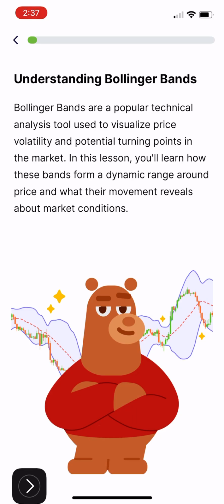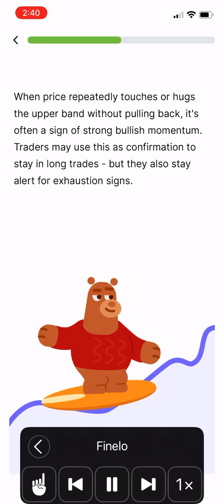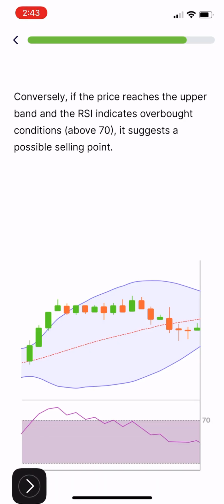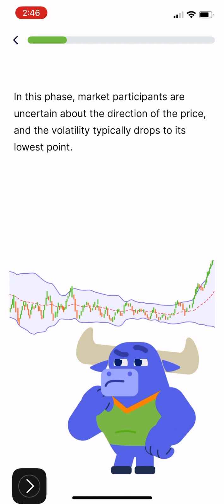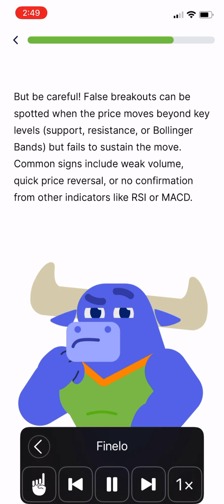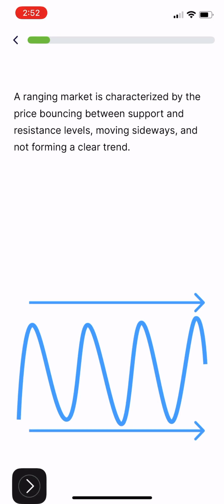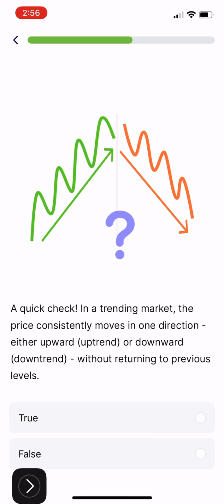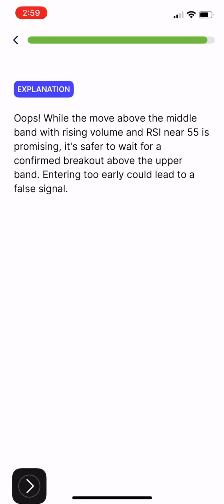Bollinger Bond Stock Trading